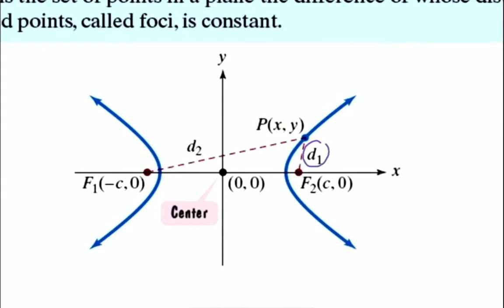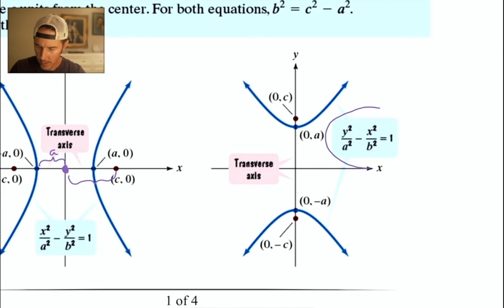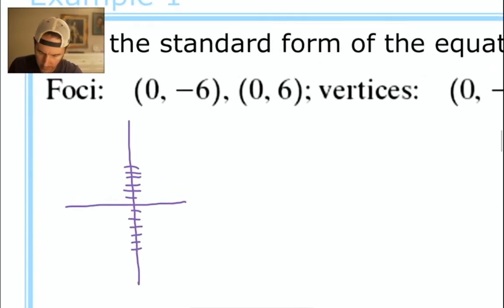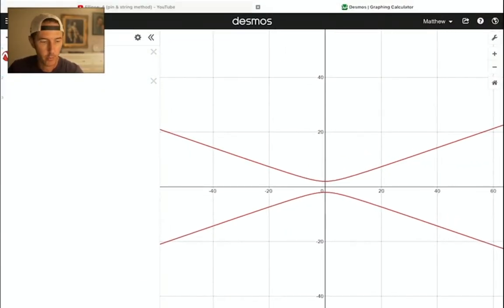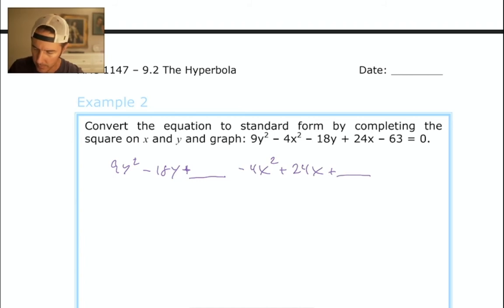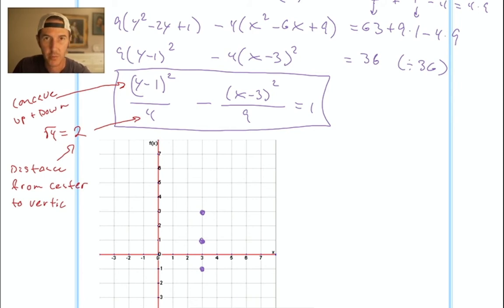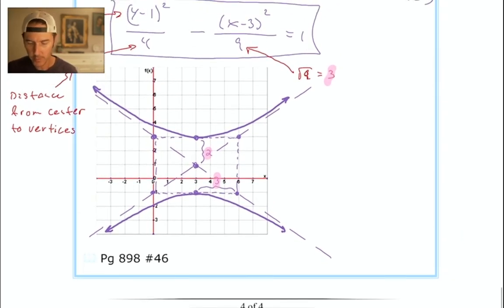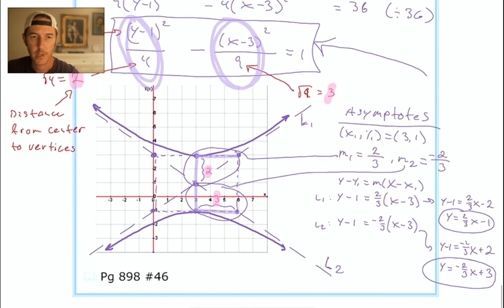Precalc - 9.2 - The Hyperbola